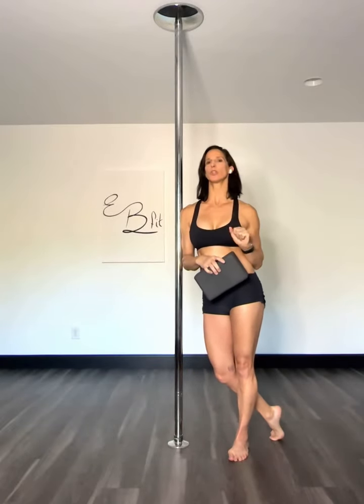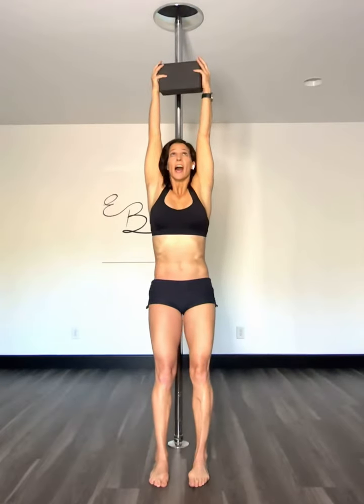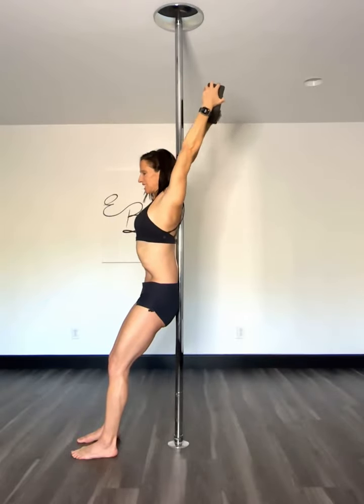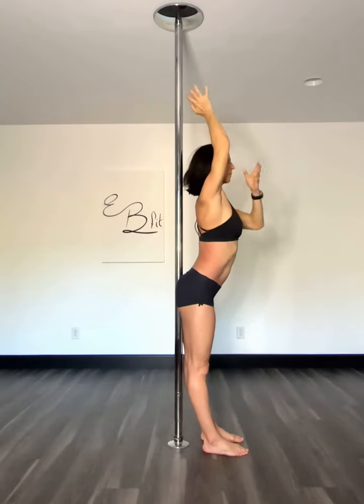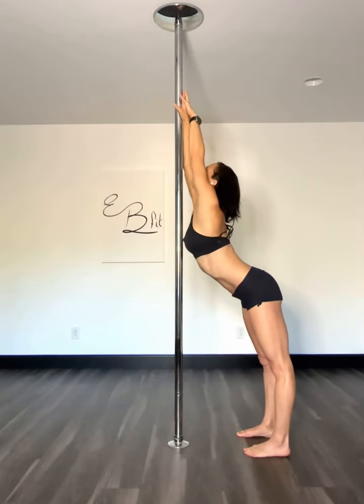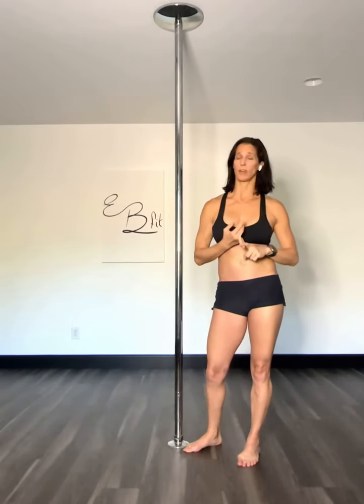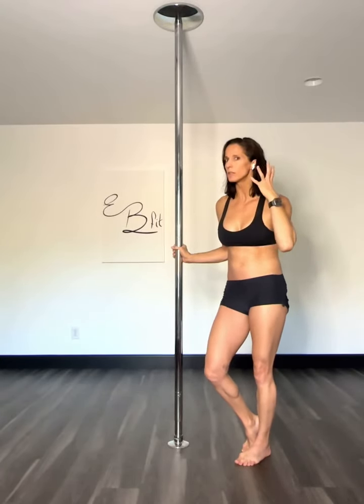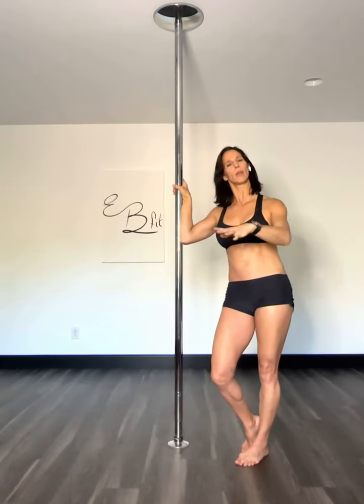Open your shoulders with these THREE things!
Tight shoulders holding you back from some pole tricks and transitions? Here are THREE lil’ things you can add into your pole warm ups that will help improve your shoulder flexibility and help protect your shoulders from injury if done consistently. If your wanting to know more about these exercises, the cues that make them most effective plus more tried and true shoulder flexibility exercises, back, hips and everything in between things…you’ll find it all in my EBFit Flexibility program.